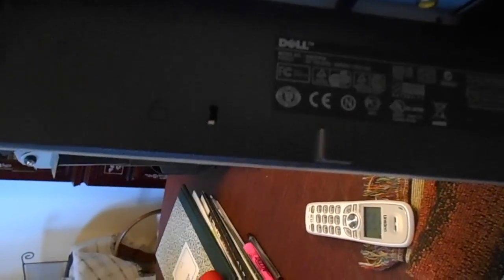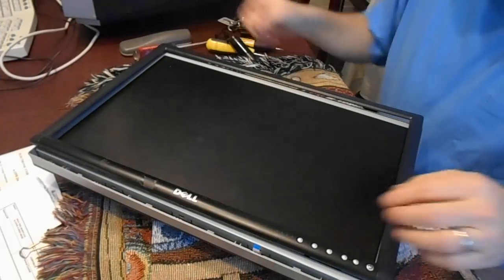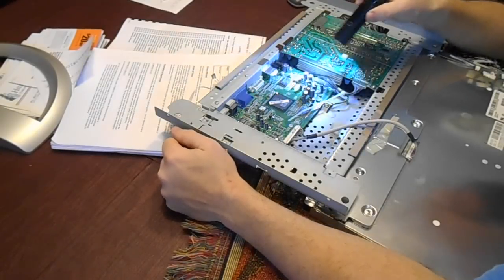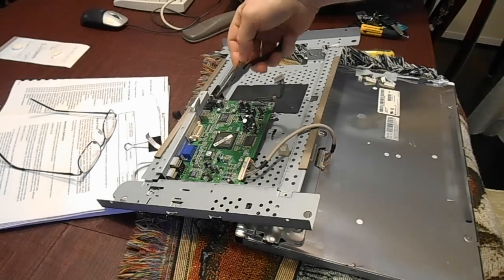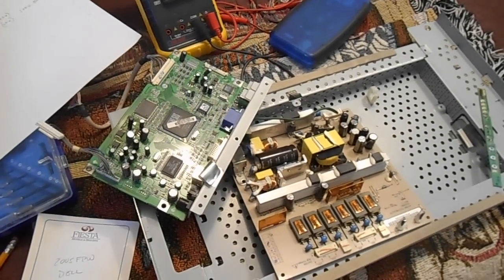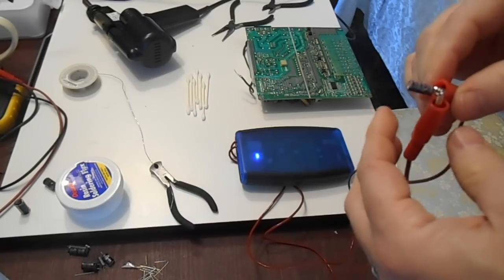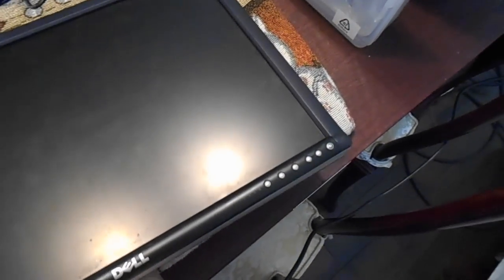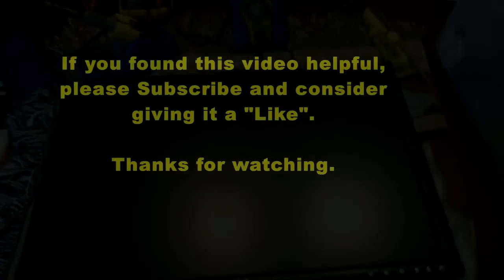Diagnose & Repair Dell 2005FPW LCD Monitor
In a change of pace, I do some electronics troubleshooting and repair of this Dell LCD monitor.  And say a few choice curse words (bleeped) along the way.

For such an expensive monitor (when new), the design is crippled by STUPID choices, probably made by a bean-counter.  (The primary unit failure was due to crap no-name chinese junk electrolytic capacitors.)